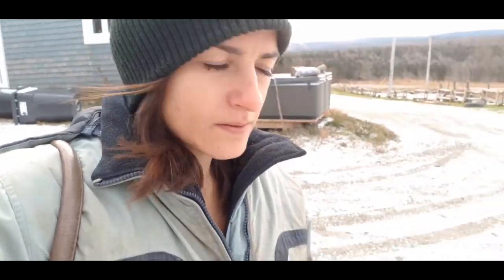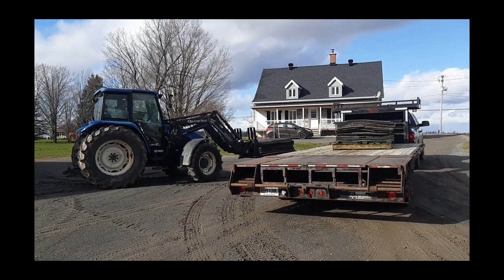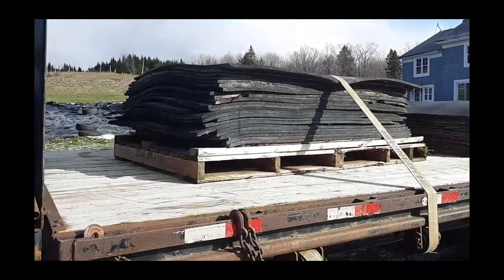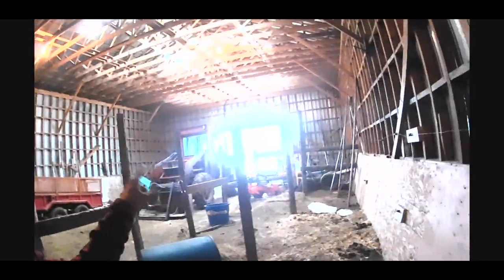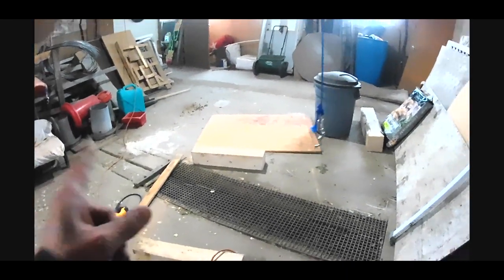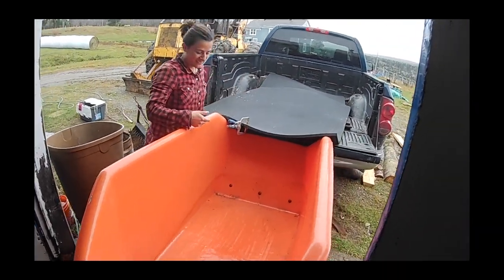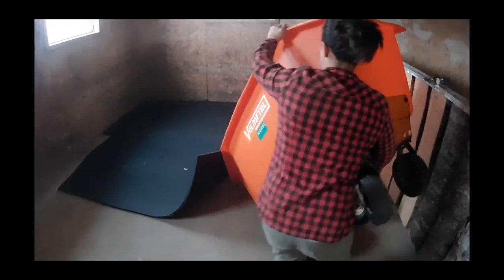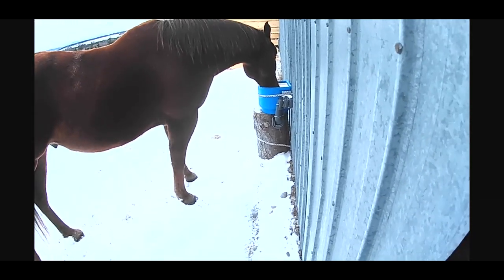First truck and gooseneck mission | Finished my Horse Stalls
Another first for me hauling the gooseneck trailer to get 4000 lbs of used rubber mats for the barn. Those things are heavy so I figured out a way to place them in my newly finished horse stalls. Well they aren't fully finished but they are now functionnal. Yay :)